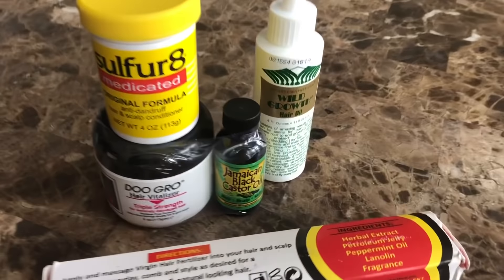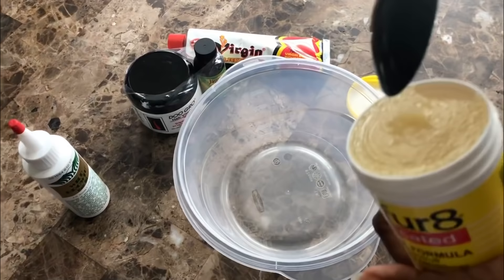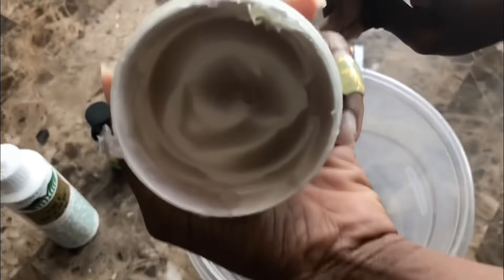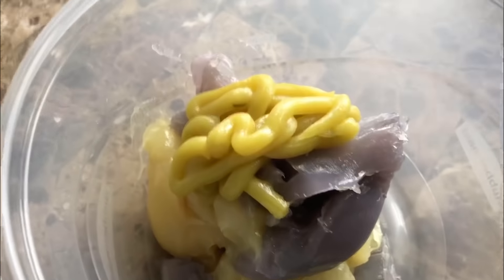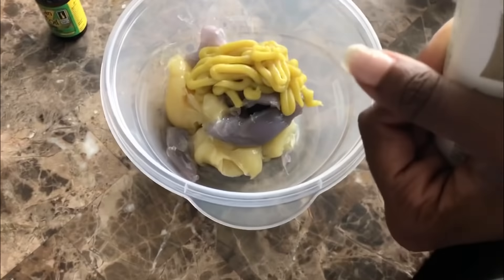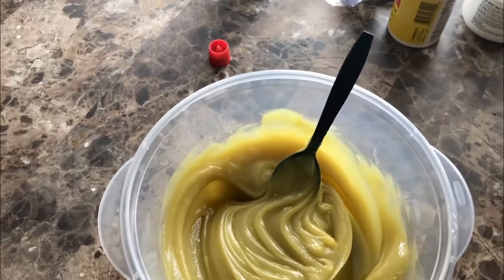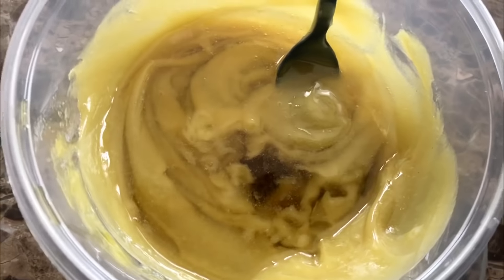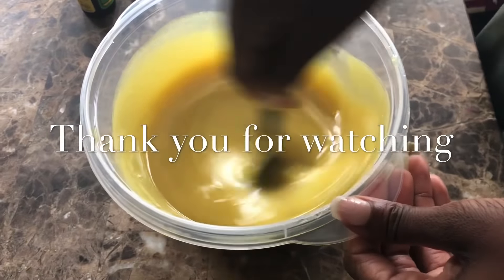✨DIY Super Growth Hair Formula💕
Hi there,
I would like to share this trendy new formula that’s floating around on FB, twitter and most importantly Pinterest.
I stumbled across a photo where a mom mixed DooGro & Sulfur8 and received amazing results. I figured I would do the same but add my very own twist. I did some research, emphasis on SOME, lol. I’ll admit it doesn’t smell pleasant. Honestly this particular formula smells like medicine 😂, but it definitely works.

✨Liquid Gold Hair✨

Excited to share this item from my etsy shop: Liquid Gold “OG” Hair Grease

Ingredients (Products) Used:

✨Mango Butter Organic 100% Pure Raw by Dr.Adorable 8 Oz (Optional)

✨DOO GRO Mega Long Hair Vitalizer, 4 oz

✨Sulfur8 Medicated Regular Formula Anti-Dandruff Hair and Scalp Conditioner, 2 Ounce

✨Virgin Hair Fertilizer New Improved! 125g

✨Wild Growth Hair Oil 4 Oz